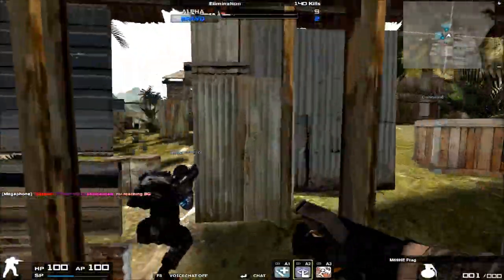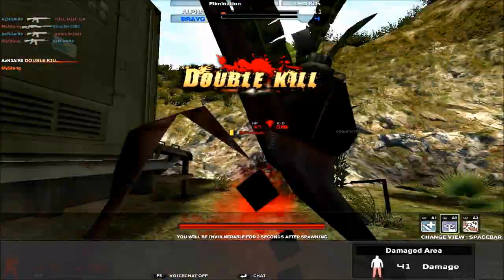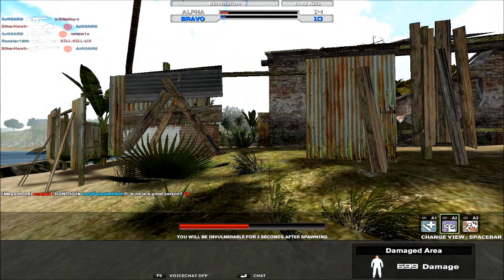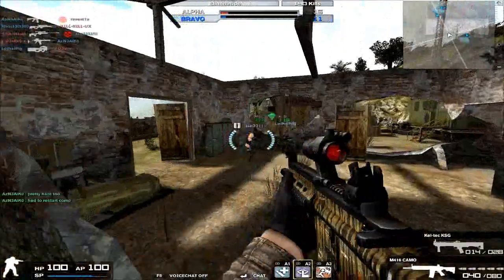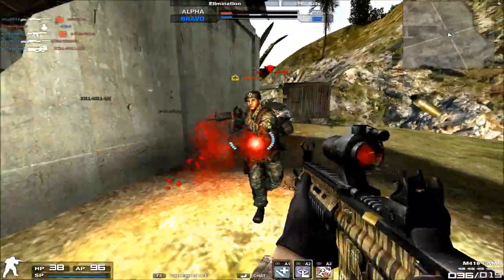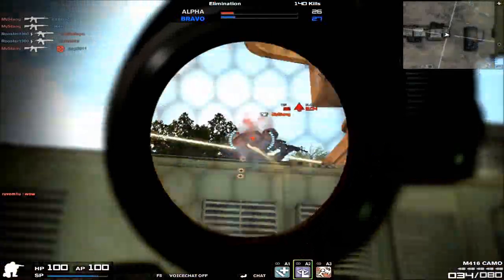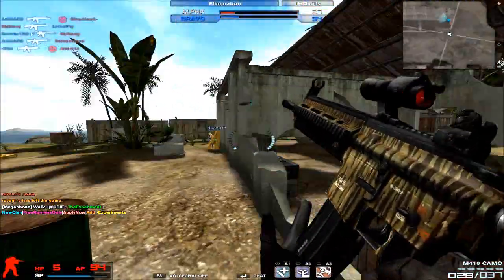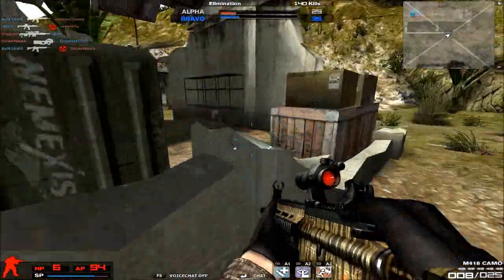Combat Arms: The M416 CAMO Review | E.T.A. Ch. 43 Ep. 2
The M416 CAMO, the GP Rare variant of the ever-so-popular M416, only features one real improvement over its original, but that improvement alone makes it all the while to buy, assuming you're Brigadier General or above.

Changes:
-2 point increase to Damage, making the M416 CAMO one of the few GP Rare variants more powerful than its NX Standard variant
-Jungle/Tiger Stripe Camo
-Unlocked at 1 Star General, costs 1650 GP / Day

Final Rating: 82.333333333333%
CQC: 94%
MRC: 83%
LRC: 70%

IGN: AzN3AlK0
KDR: 1.52
Rank: Brigadier General (1 Star)
Clan: N/A

Map: Costa Recon
Mode: Elimination 140 Kills
Weapon: M416 CAMO
Gear: Mexico Face Mask + Recon + Kepi